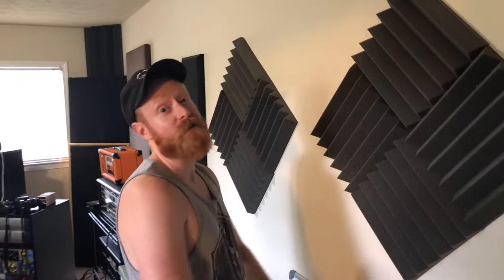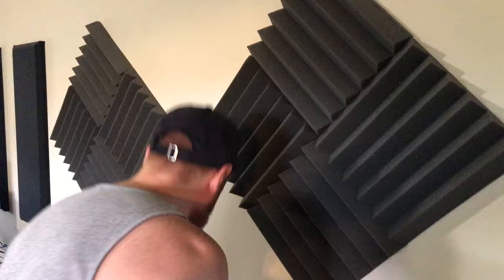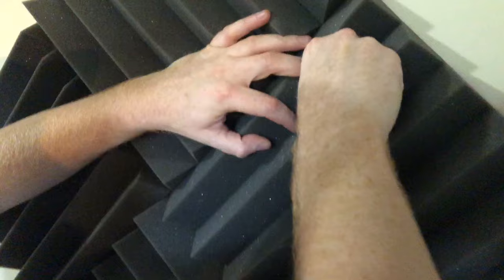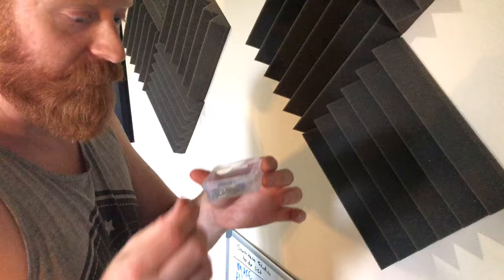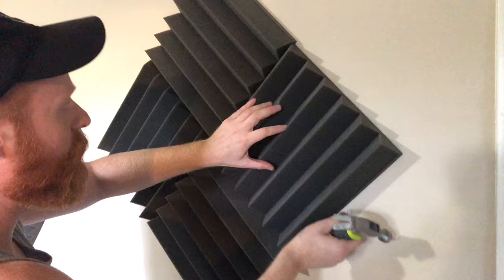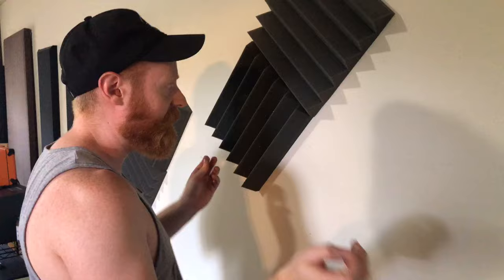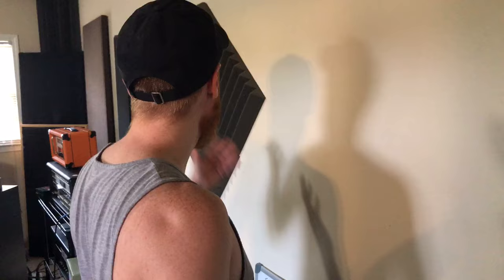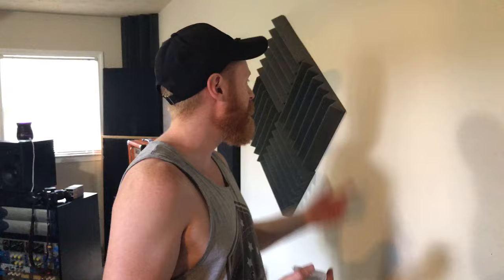The Proper Way To Hang Acoustic Foam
Hey guys, was in the middle of moving and thought this would be a good idea for a quick impromptu video on how I hung my acoustic foam at the old studio. Wish I would have thought about this a few years back and saved myself a lot of hassle sanding and spackling!

Pens that will work

Wall foam:

Audio-Technica ATH-M50x Professional Monitor Headphones

Save money on online purchases by installing the Honey extension

Oktava MK-012-02 mics